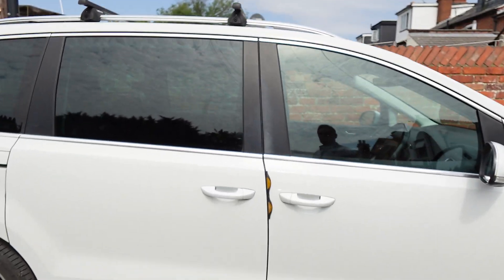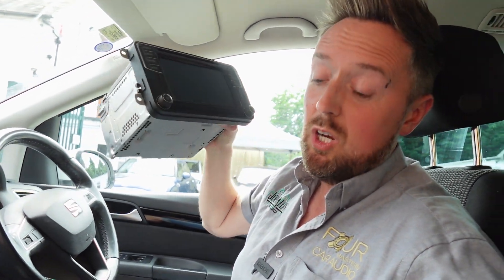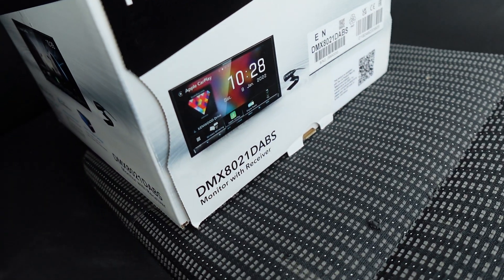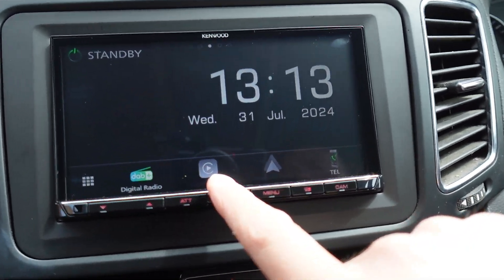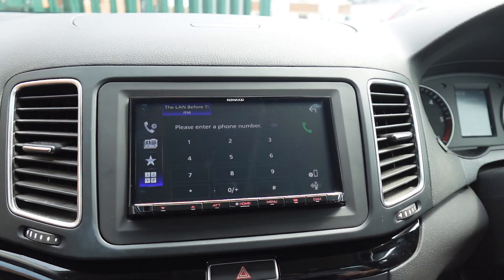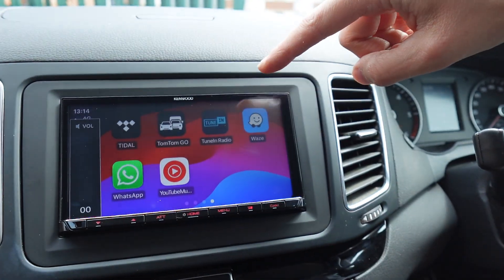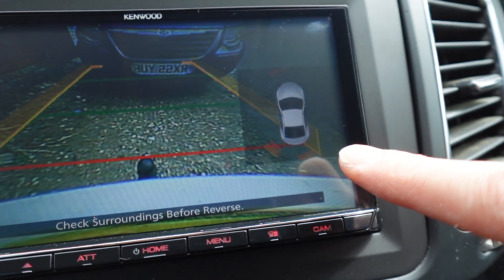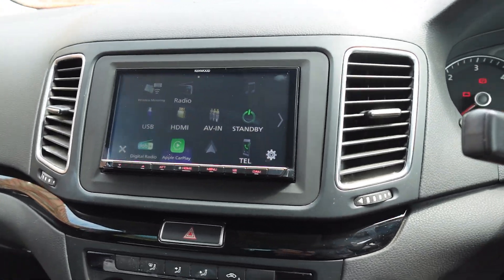Touchscreen Faulty in a Seat Alhambra? We have the BEST Solution!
This customer drove 2 hours to come to us to get this done after watching our other youtube video on a seat alhambra for the same issue!

This client wanted all the original functionality still to work that the factory Seat unit did and we delivered.

This is the extremely popular Kenwood DMX8021 with its 3 year warranty. One of the best units available right now.

if your not aware already this unit doesnt simply just plug into these cars without the right installation kit, we use all the correct parts to make sure this unit integrates properly into the Seat.